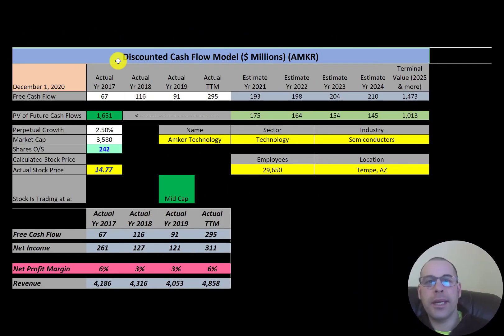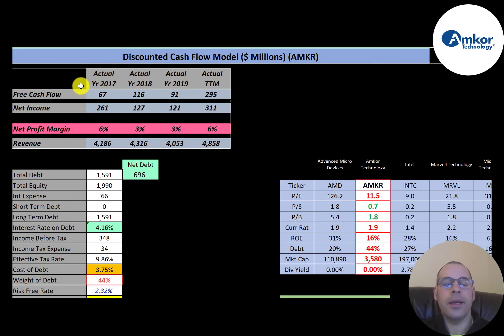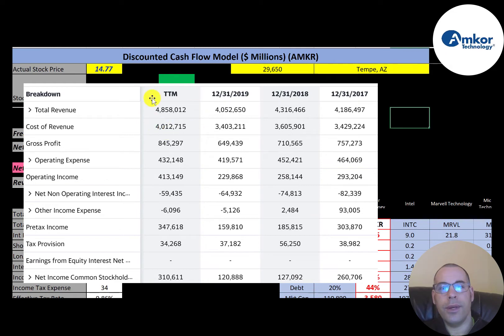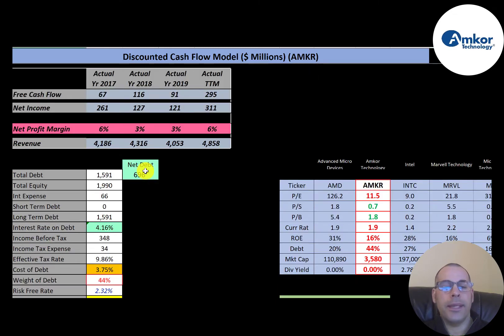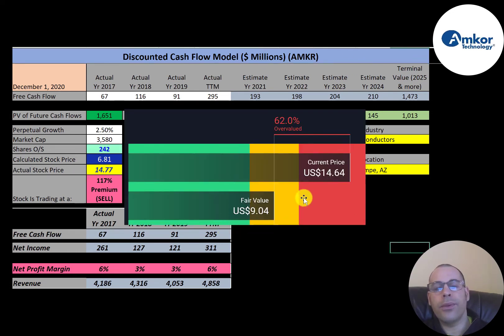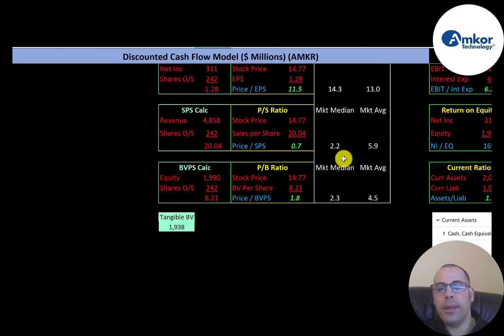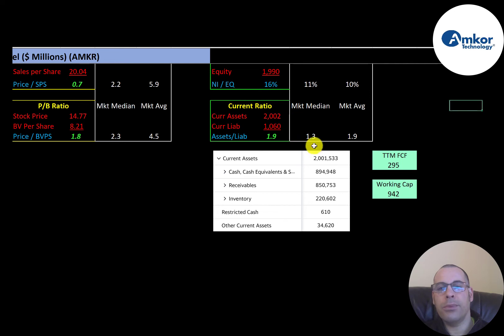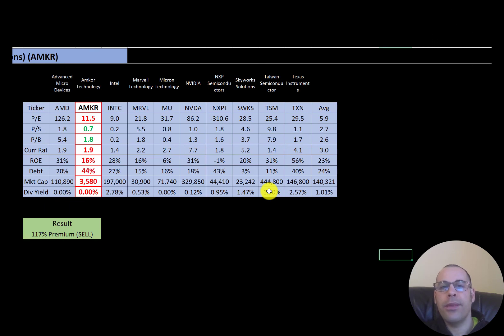Amkor Financial Stock Review: Stock up 50% since Nov: $AMKR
Let me show you how to sift through Amkor’s income statement and statement of cash flows to understand their financials really well.  We can run my discounted cash flow model together to see if the stock is a buy or a sell.  We are also analyzing the financial ratios to see how they compare to their competitors.  We will look at the debt of the company and equity.  We will also calculate the WACC (weighted average cost of capital) so we can discount the future cash flows.  Let's also look at the stock's dividend history to see if they are keeping up with dividend payments or are cutting their dividends. Amkor's stock price may be hard to estimate but maybe can figure it out together.  Amkor is an Semiconductors company that may be a great addition to your portfolio.

0:00 Opening
0:27 High Level Company Detail
1:00 Financial Review
3:40 Capital Structure
4:38 Valuation Results
5:12 Historical Stock Price & Dividends
5:27 A $10,000 investment 10 yrs ago is worth how much today?
5:38 Additional Info from the company's reports
6:10 Financial Ratios
7:56 Competitor Analysis
8:35 Summarize
8:44 Closing